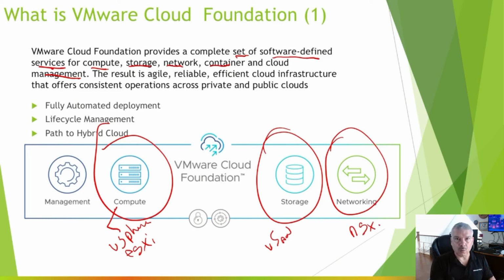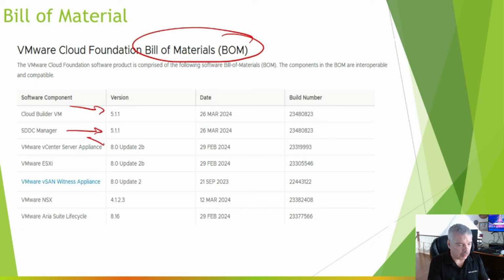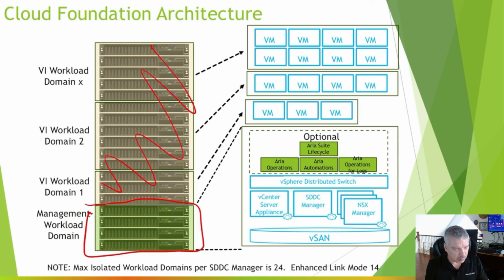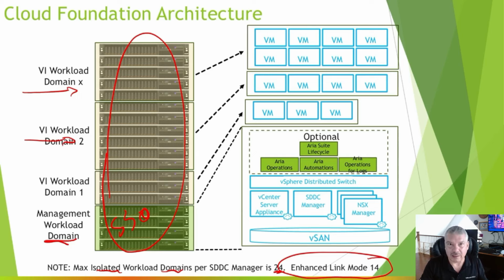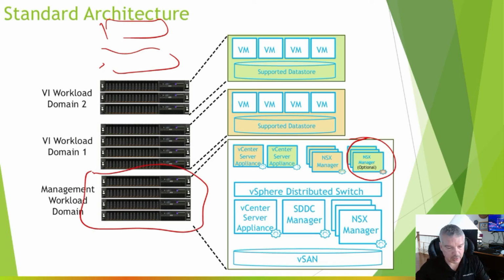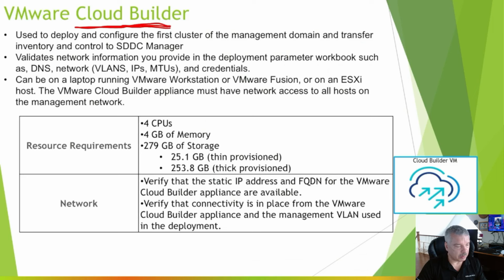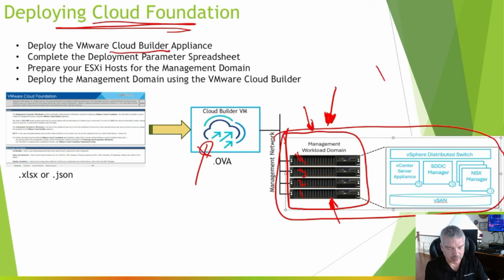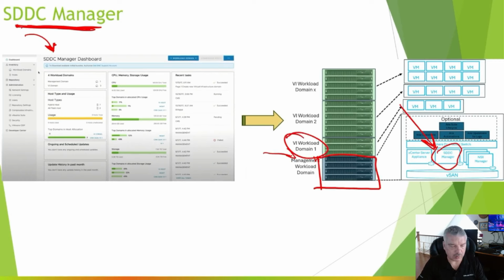VMware Cloud Foundation. What is it?? Part 1 of the VCF Series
So you have heard the buzz about VMware Cloud Foundation (VCF) but not quite sure what it is.
We will discuss terminologies such as:
VMware Cloud Builder
Bring-up Process
Workload Domains
Management Workload domain
and more..